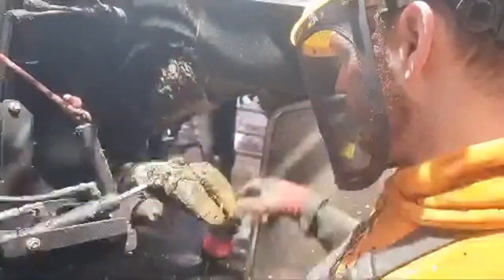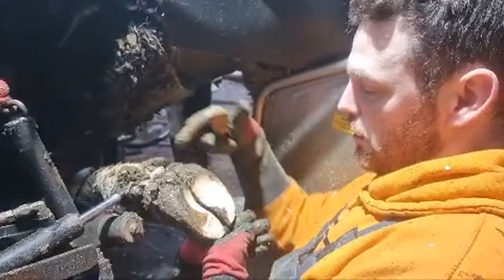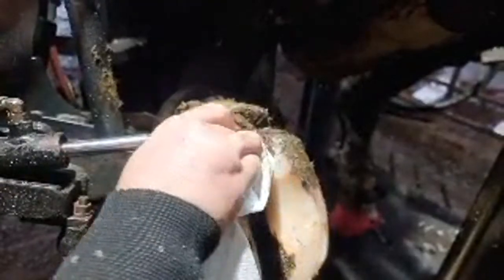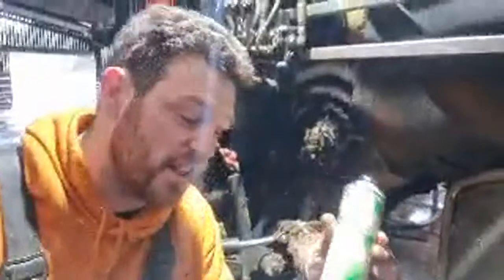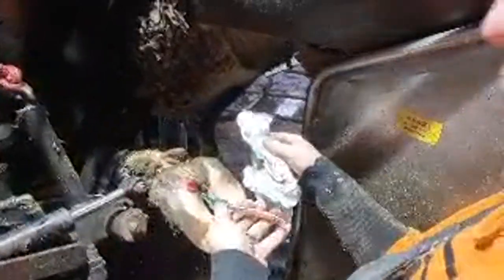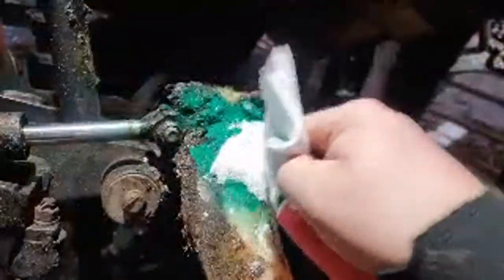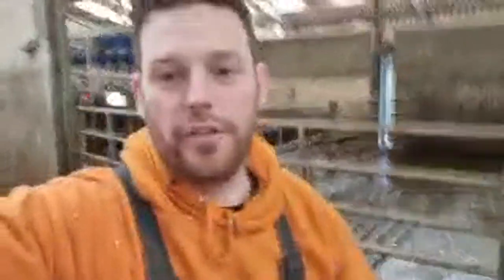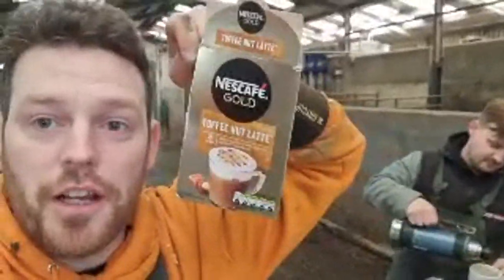LIVE TRIMMING ... TREATING A COW WITH DERMATITIS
. EASYFIX